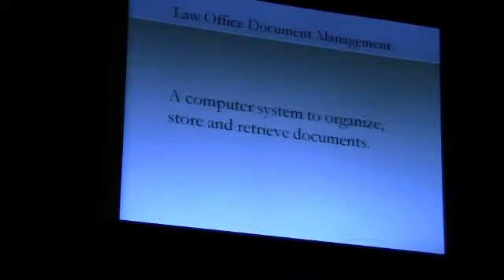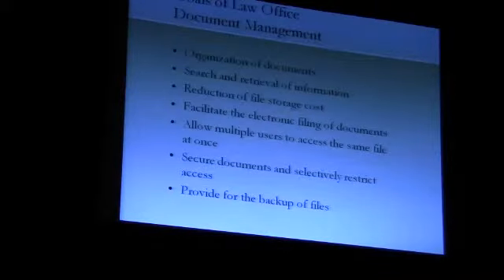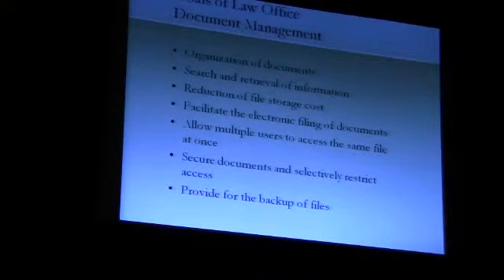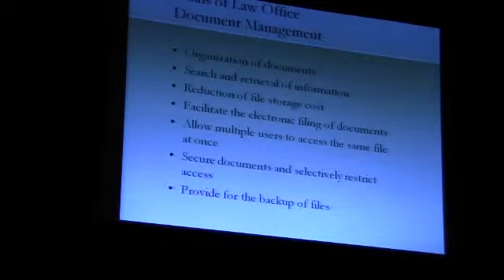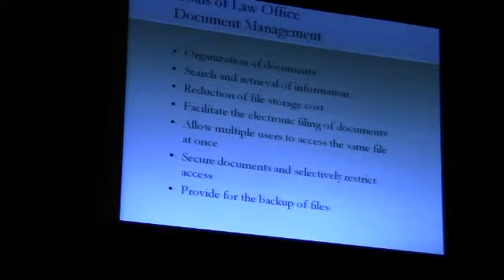EDMS rules 10-19-10 Part 10.wmv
Story County Iowa EDMS Rules Update